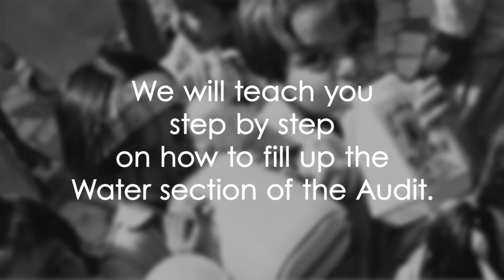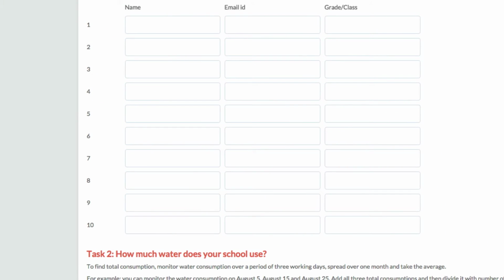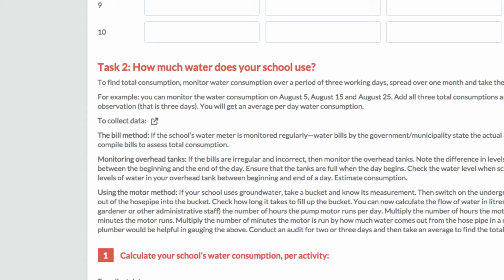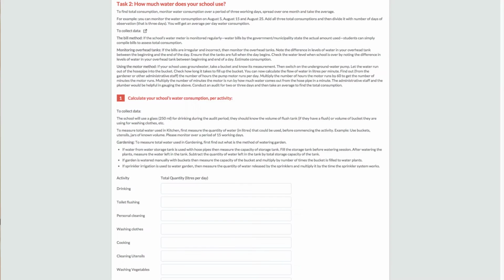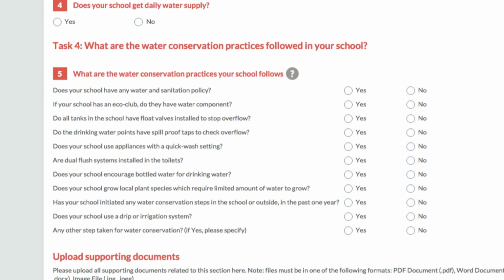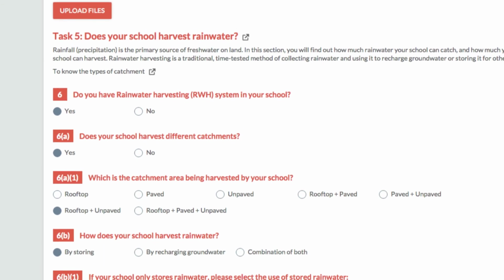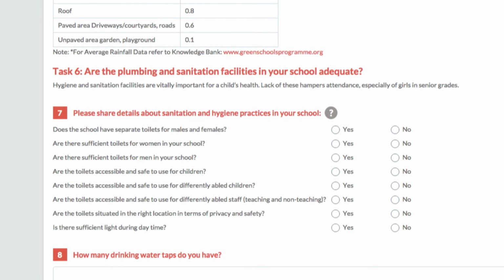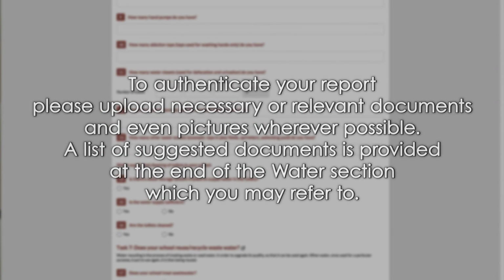HOW TO FILL WATER SECTION IN GSP AUDIT